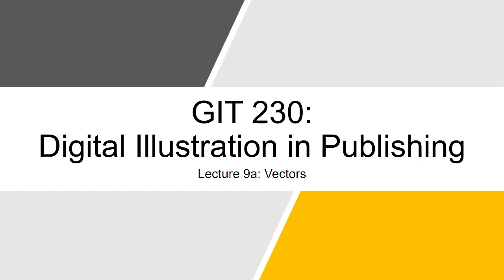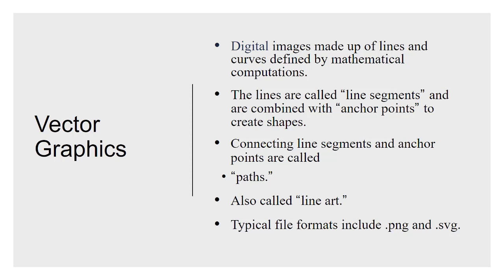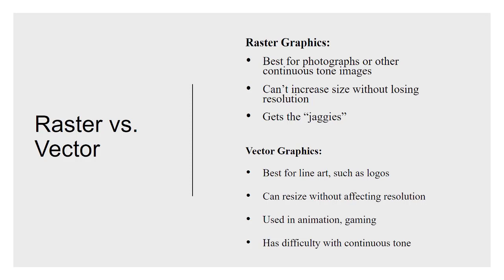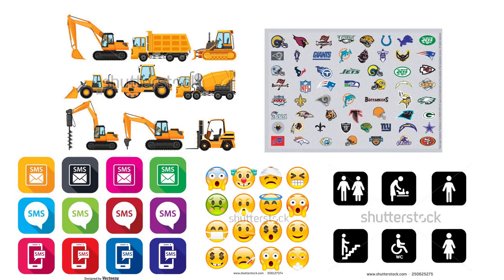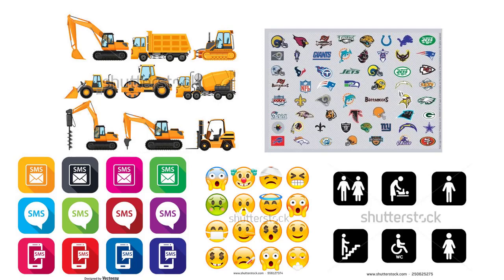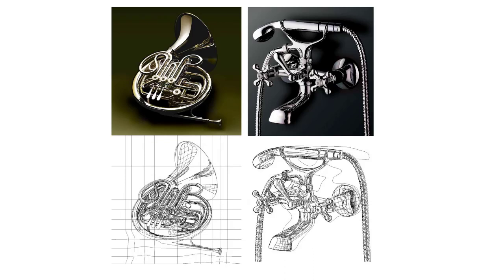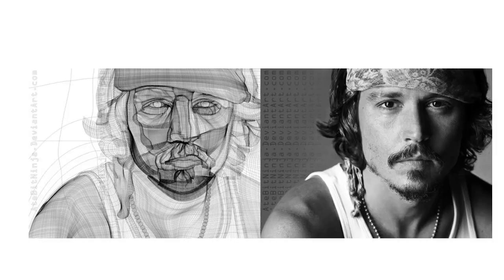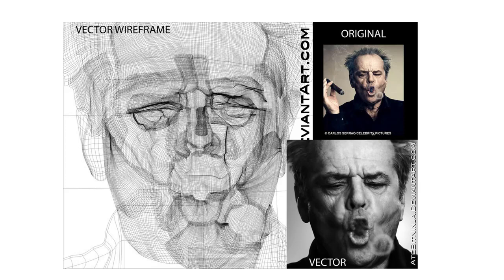GIT 230: Lecture 9a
Vector Illustration

Table of Contents:

00:00 - GIT 230:  Digital Illustration in Publishing
00:05 - What Lesson 9a Covers
00:14 - Vector Graphics
01:20 - Raster vs. Vector
02:50 - Resolution Independent
03:25 - Presentation Paused
03:30 - Presentation Resumed
03:32 - Presentation Paused
03:36 - Slide 6
04:34 - Slide 7
05:14 - Slide 8
06:02 - Slide 9
06:41 - Slide 10
07:03 - Slide 11